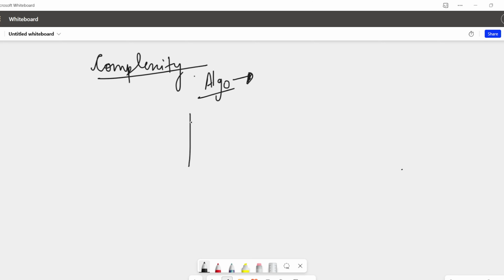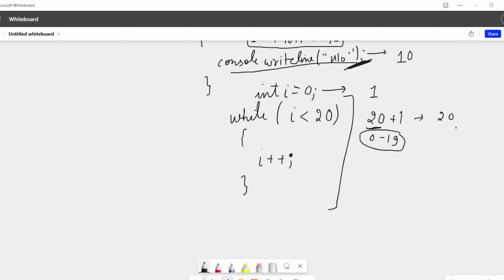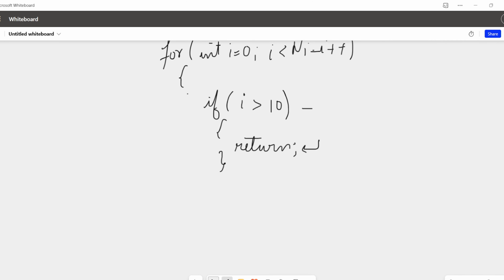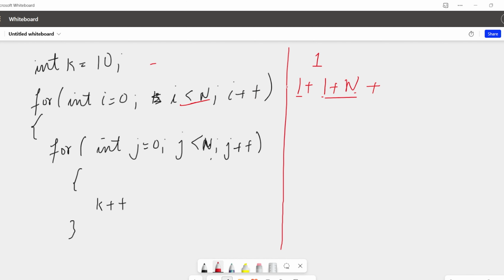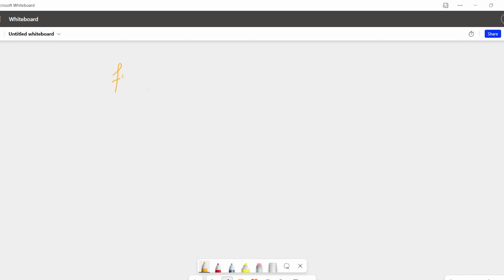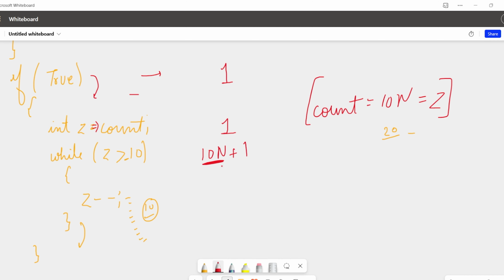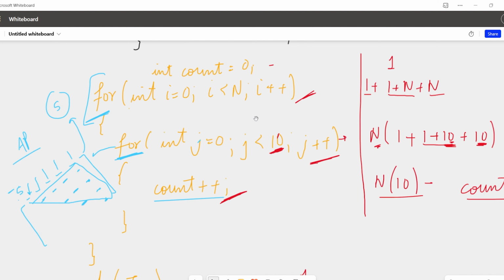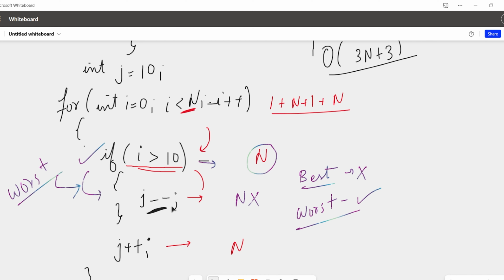Time complexity calculating.